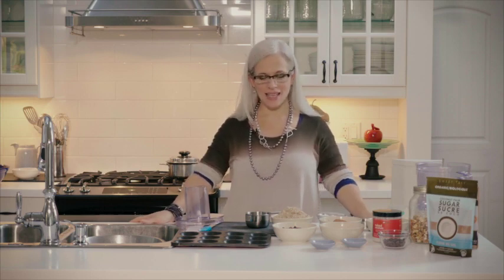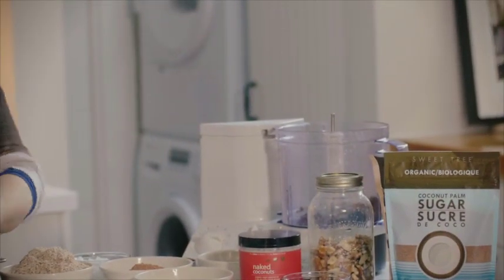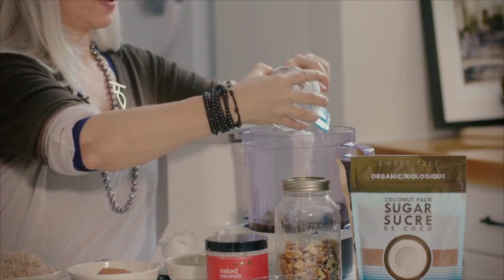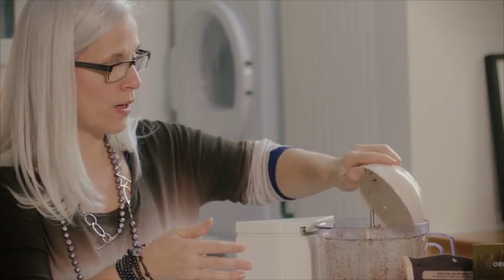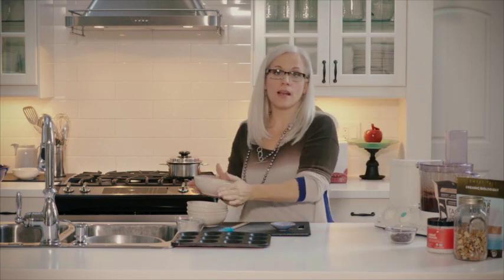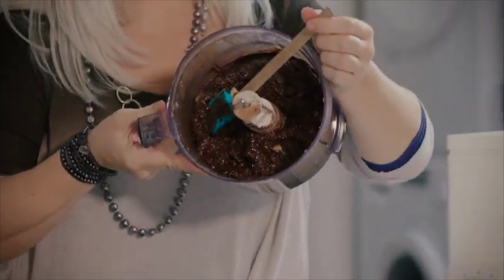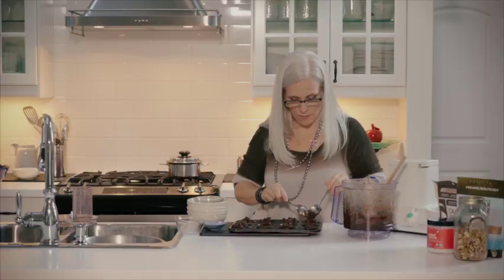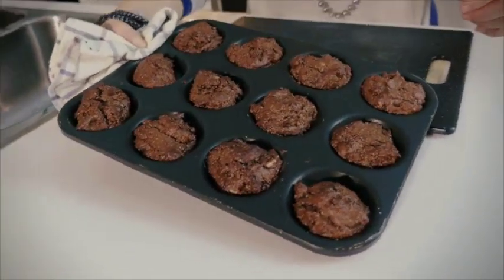Vegan Brownies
Ingredients
1 cup hot water
1⁄2 tsp baking soda
6 dates, pitted
1⁄2 cup coconut palm sugar
1⁄2 cup coconut oil
1 tsp vanilla bean powder
11⁄2 cup ground almonds*
3⁄4 cup cocoa powder
1⁄2 cup chopped walnuts
1⁄4 cup chopped dark chocolate or choc chips
Method
Add baking soda to hot water and pour over dates. Cool date mix/paste and blend with coconut palm sugar, coconut oil, vanilla bean powder.
Si cocoa with ground almonds. Fold through cocoa and almonds mix with date paste. Fold in nuts and chocolate.
Pour into mini muffin top tins. Bake for 10 minutes or until just cooked through.